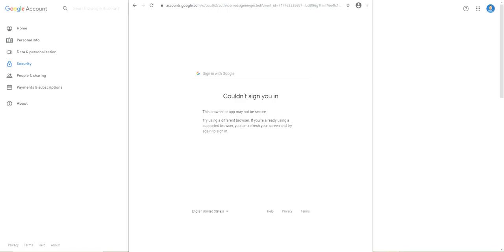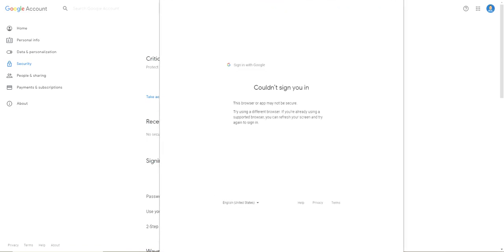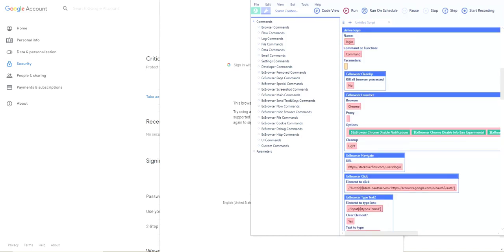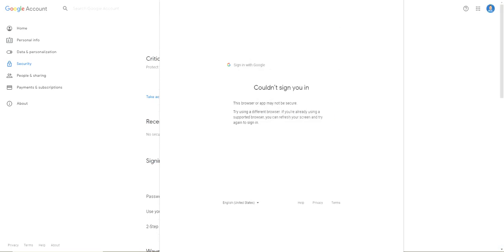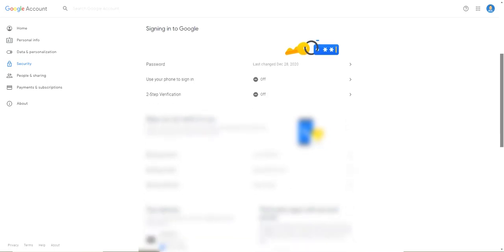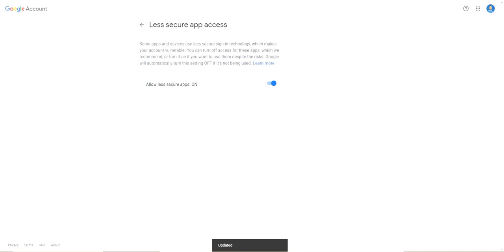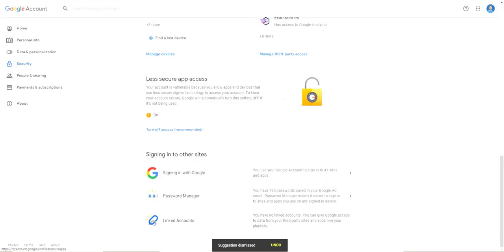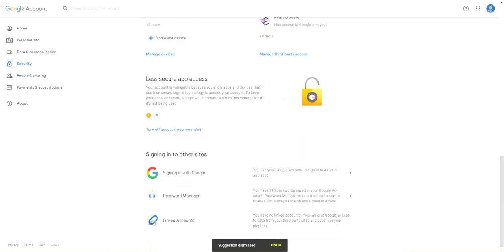UbotStudio Tutorial for Google Login